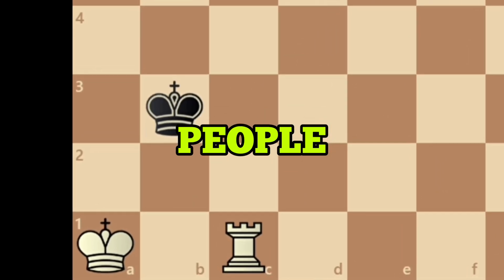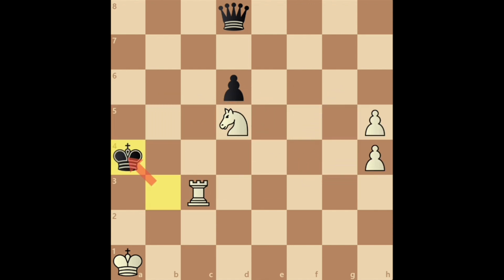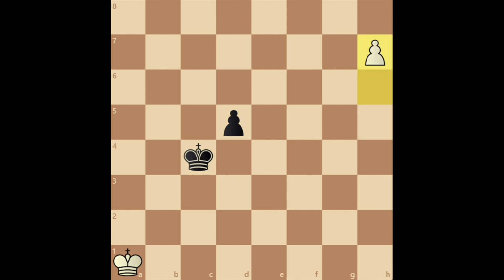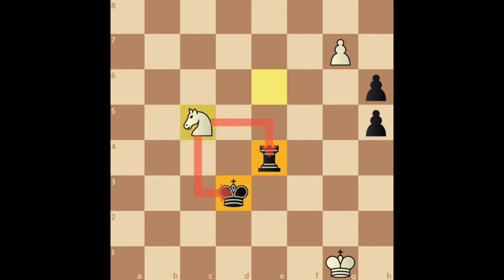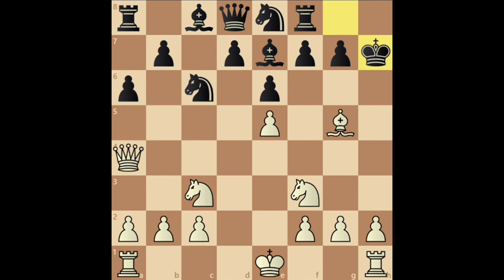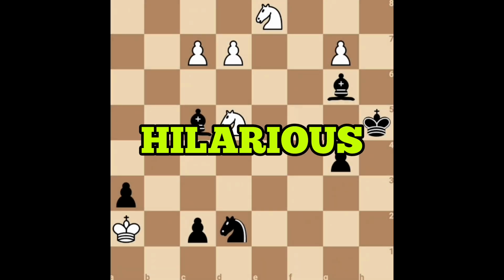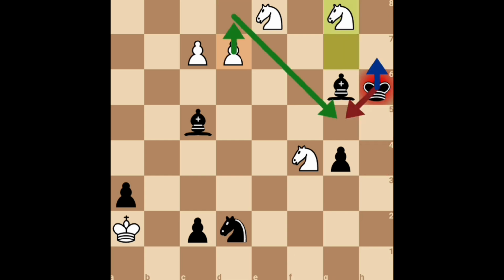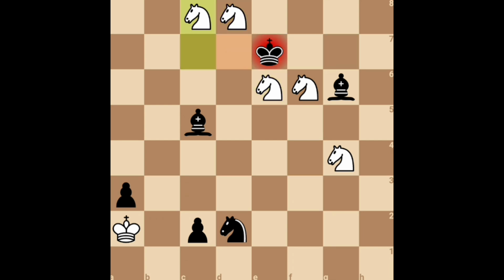7 Brilliant Chess Puzzle to Impress Anyone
ChessMood (best chess learning platform). Check them out! If you use this link, you get a flat 20 percent off on anything you purchase.

Welcome to CheckmateX! In this video, we dive deep into 7 chess puzzles that progressively get harder. Whether you're a seasoned player or a chess enthusiast, these puzzles will provide you with valuable insights and a deeper appreciation for the game.

🎧 Use headphones for the best experience and watch in HD quality